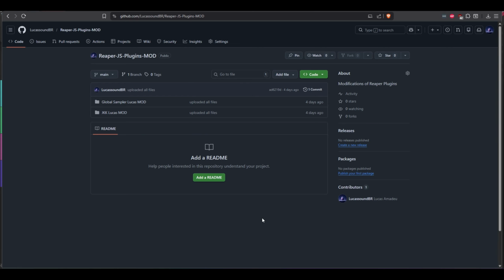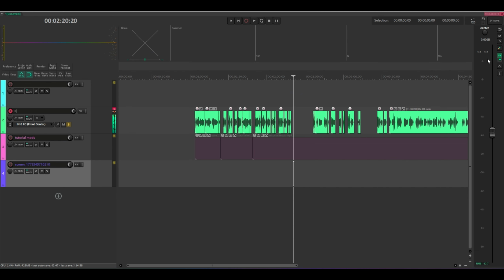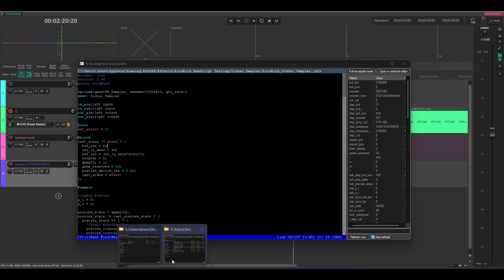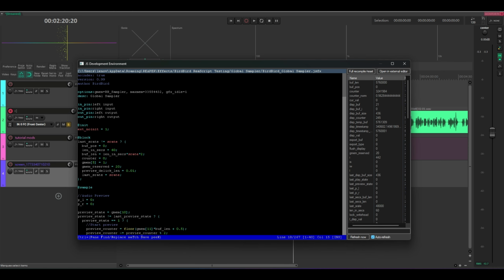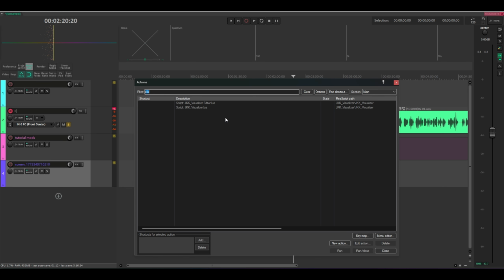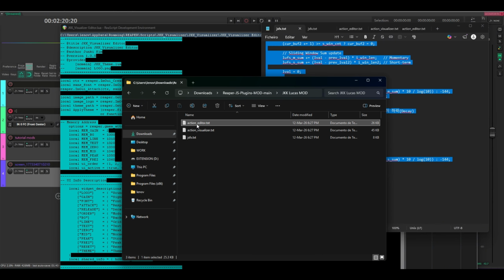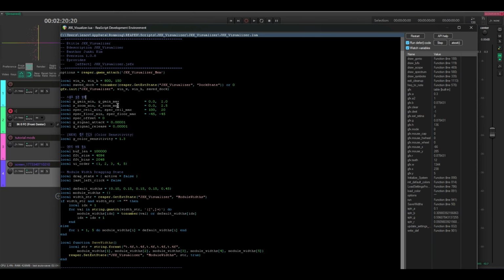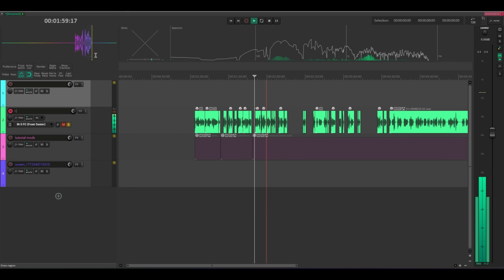Tutorial MODS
Thanks JKK and Bird Bird for these awesome plugins.